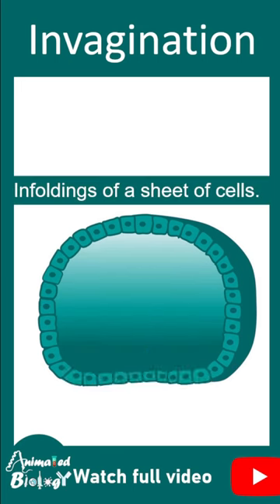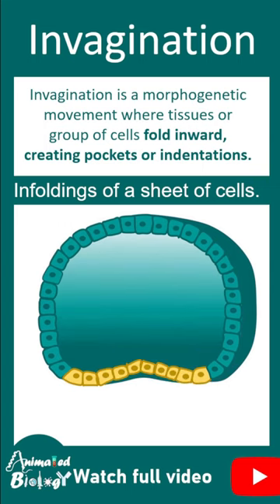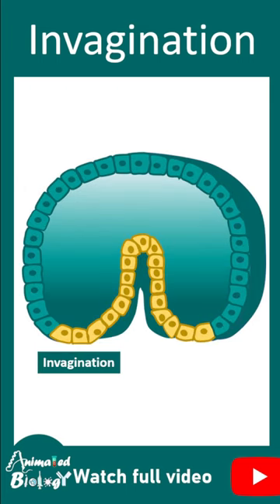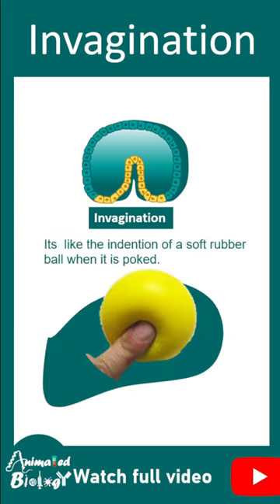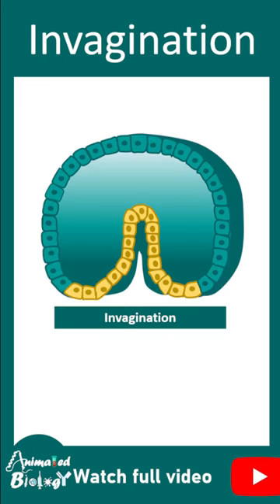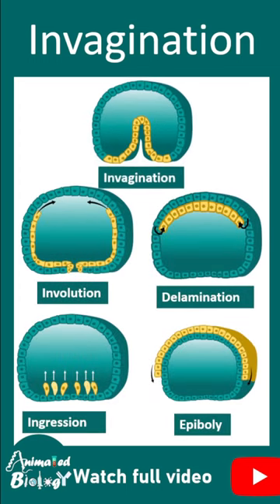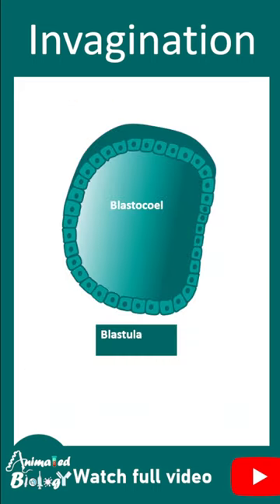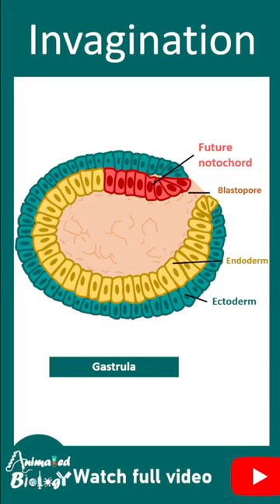Invagination | Morphogenetic movements | Devbio in 1 minute